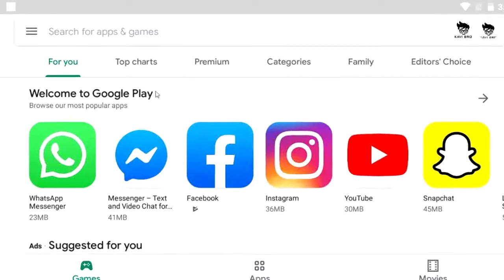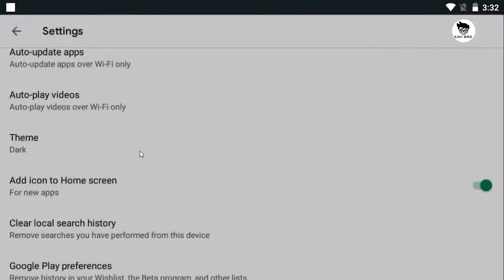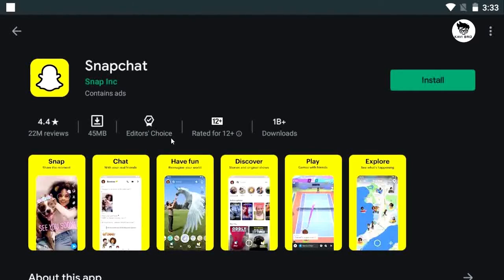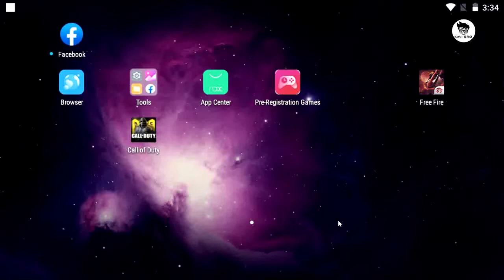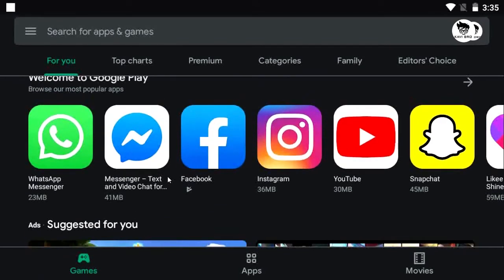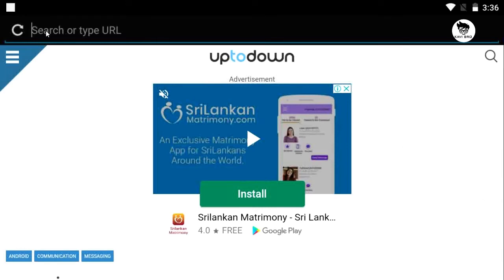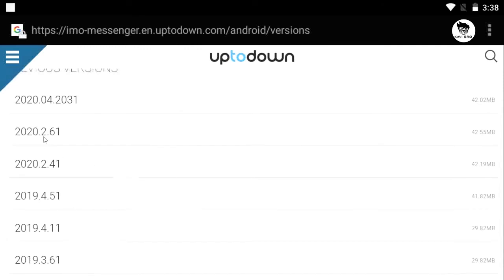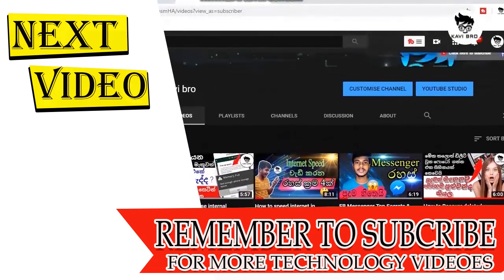Top 3 Hidden Secrets of Google Play Store that You Should Know| kavi bro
In this video I talk Top 3 Hidden Secrets of Google Play Store that You Should Know in this kavi bro youtube chanal.

1st I talk how we get dark mood in paly store..this is very usefull feature in playstore.. If we enable this option we can save oyr battry life and we can save bad effectiveeye problems.. I  teachit how enable darak mood in this video.

2nd I talk how we remember play stre app from add to play store wishlist. This play storetrck is most useful for us.I  teach it how enable darak mood in this video.

3rd I talk how we download old version apps in play store..this top secreat most usefull oldd android version users.I  teach it how enable darak mood in this video.